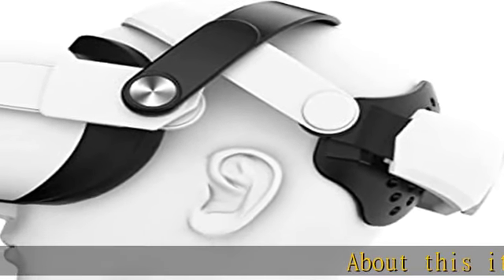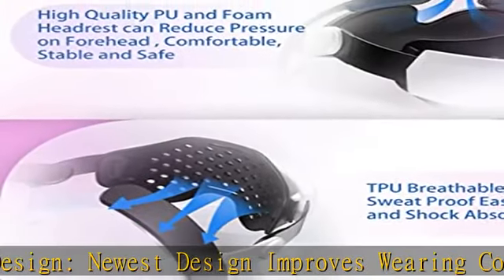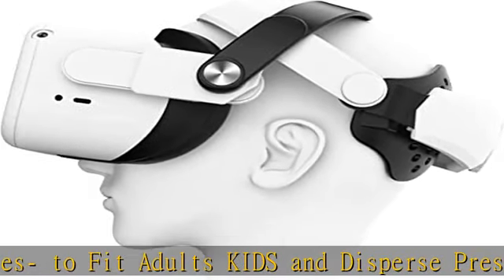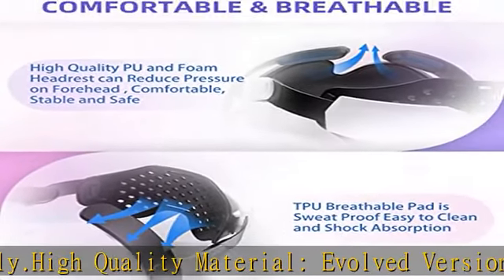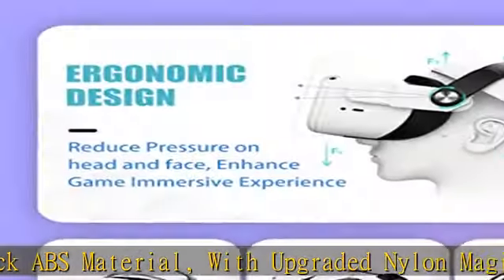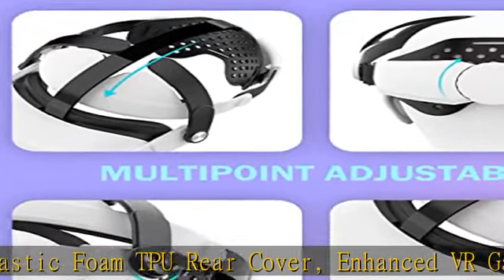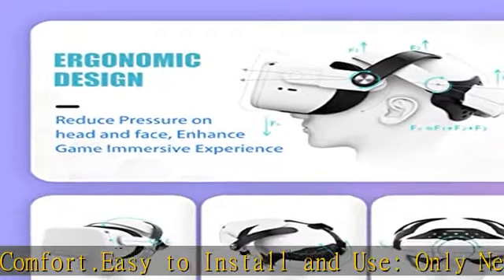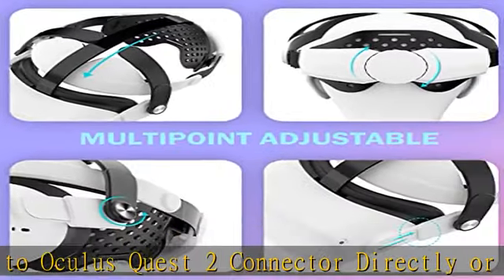NIUVR Head Strap Compatible with Quest 2 Headset, Replacement for Elite Strap, Adjustable Comfortab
NIUVR Head Strap Compatible with Quest 2 Headset, Replacement for Elite Strap, Adjustable Comfortable Enhanced Multipoint Balanced Dispersion on Head Pressure VR Accessories for Adults Kids